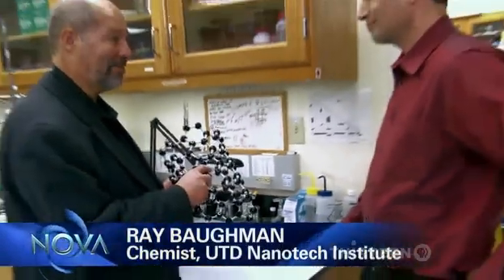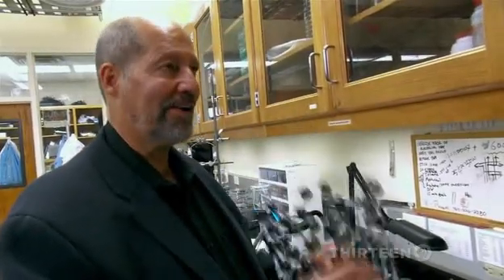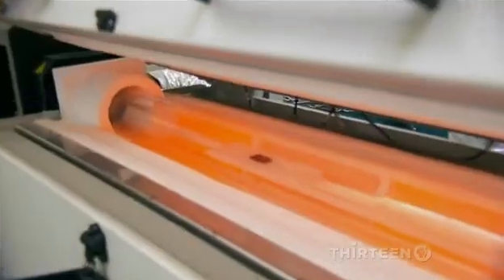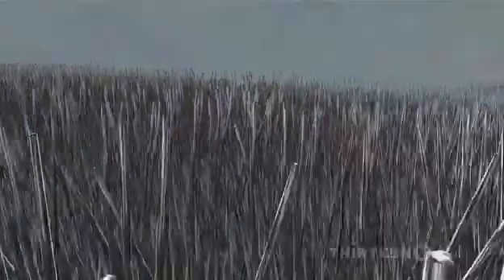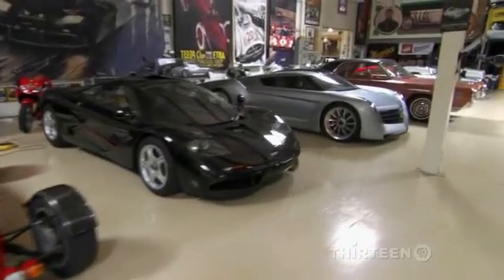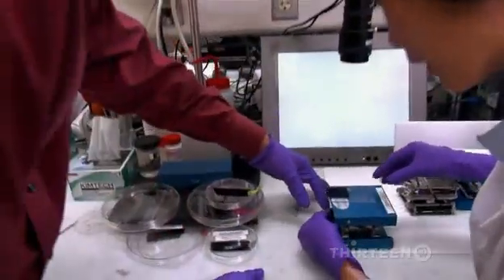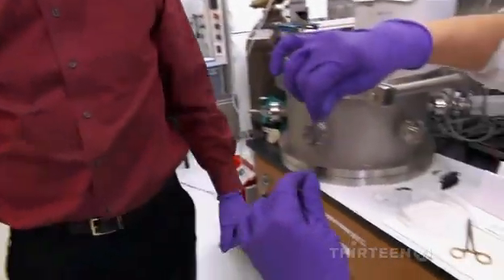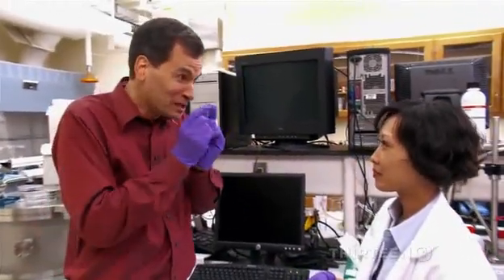Nova: Carbon Nanotubes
Video from Nova s38e09 showing impressive production of long carbon nanotube strands.